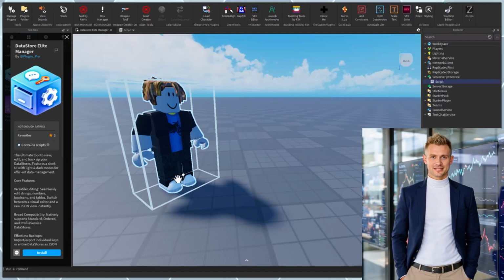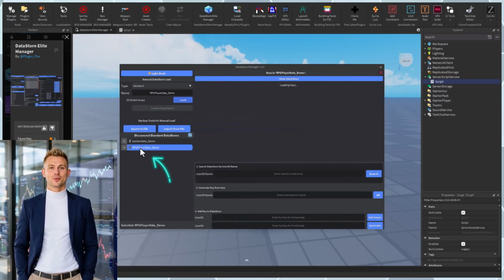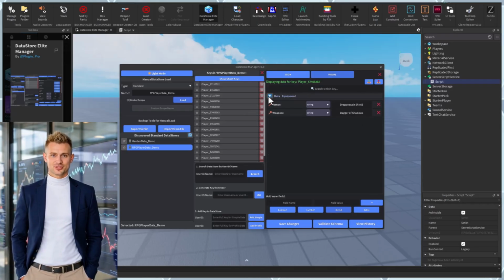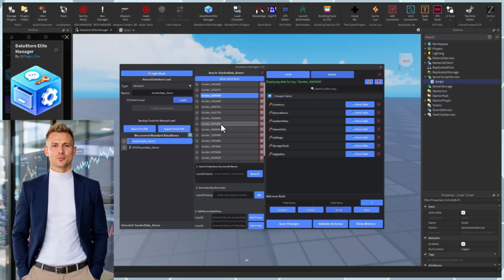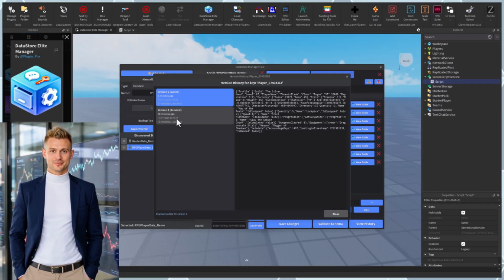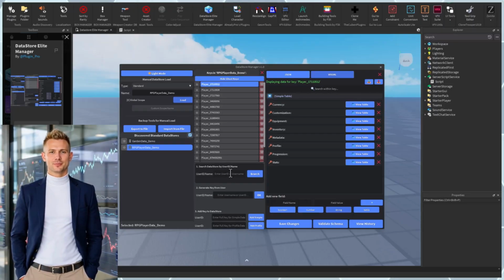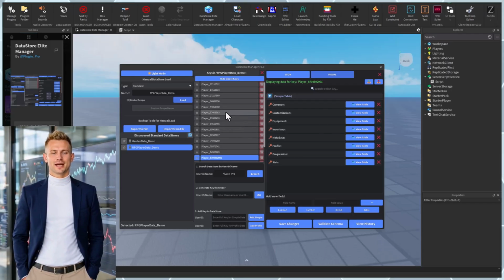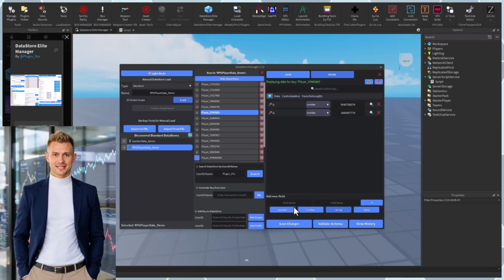How to Easily Edit & Manage Roblox DataStores | DataStore Elite Manager Plugin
Tired of the slow and risky process of managing Roblox DataStores? DataStore Elite Manager is the ultimate Studio plugin that gives you full control to safely view, edit, back up, and manage your live game data with an intuitive and powerful interface.

Say goodbye to command-line editing and hello to a seamless workflow. This tool is packed with features designed for both beginner and advanced developers.

KEY FEATURES:
✅ Intuitive Visual Editor for all data types.
🔍 Instantly find player data with UserID or Username search.
💾 Full DataStore Backup & Import to local files.
📜 Complete Version History for every key.
🔬 Intelligent Asset Preview for images and sounds.
⚙️ Advanced JSON editor for raw data control.
🛡️ Built-in safety features to prevent data loss.
🌙 Switchable Dark & Light Themes.